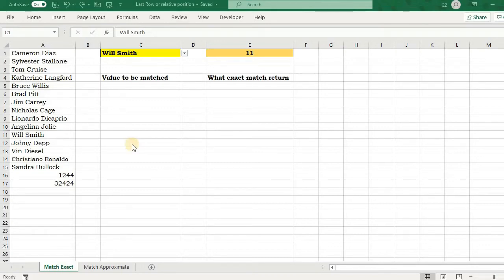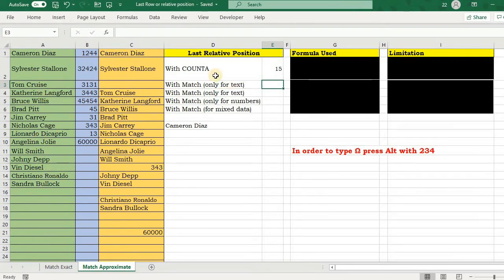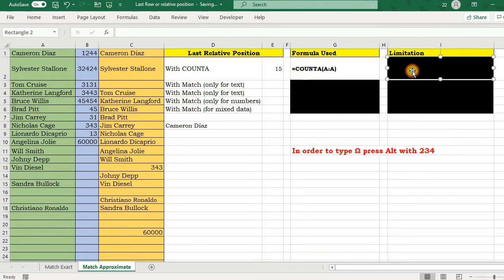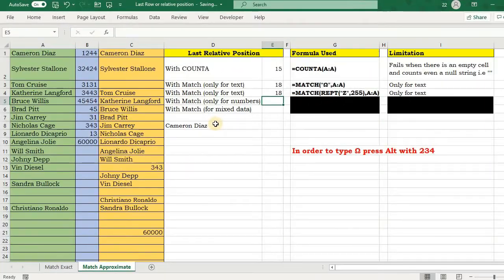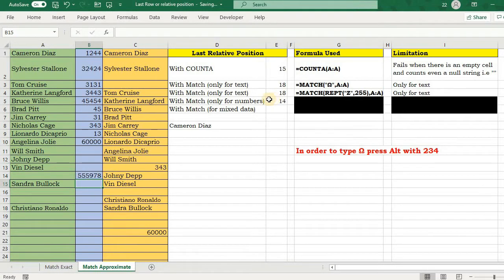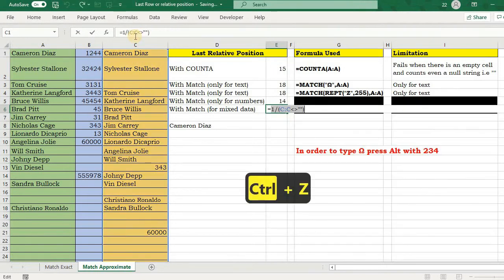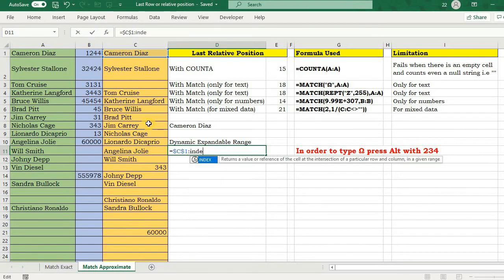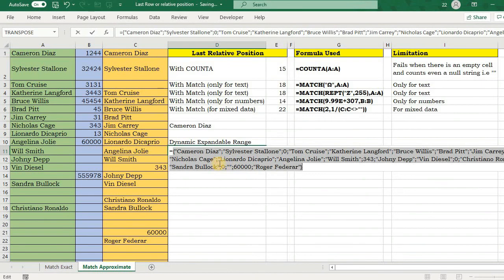Find last row | Dynamic Expandable Range with INDEX|Power of approximate Match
Google Drive link of practice sheet